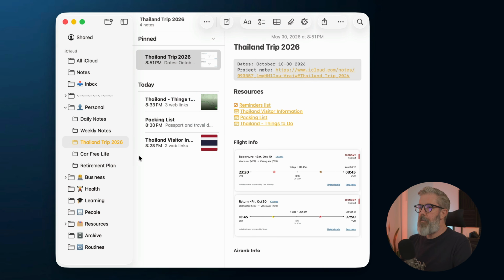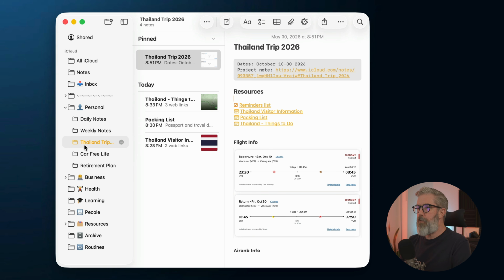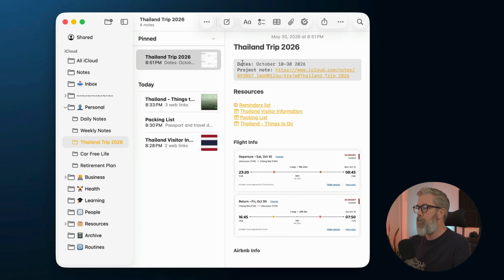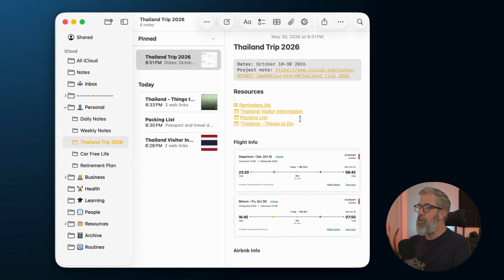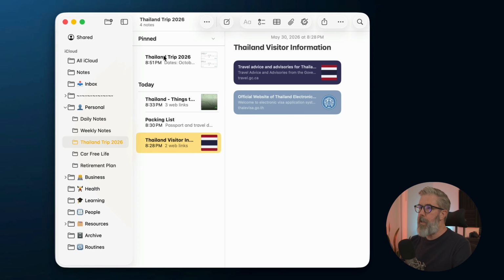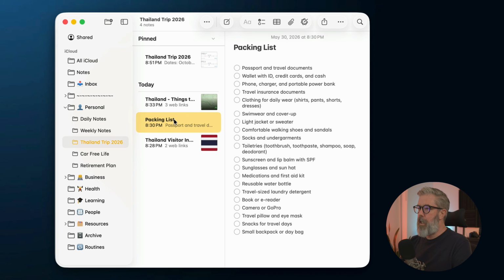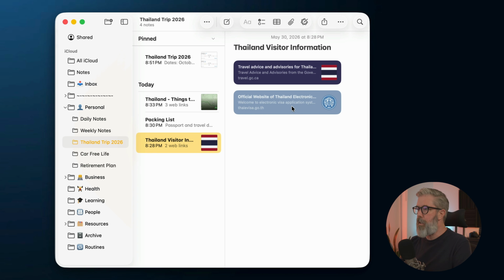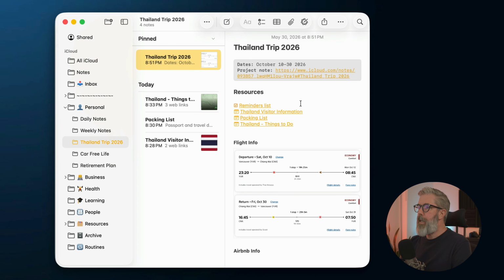The Apple Notes Project System That Keeps Everything Organized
If your project notes are scattered across Apple Notes with no real system, this video shows you how to build a project hub that keeps everything organized and connected.

You'll learn how to set up a project folder structure, create linked sub-notes (Brief, Checklists, Research, Notes), connect Apple Notes to Apple Reminders with two-way links, and navigate your projects from a single hub note.

Chapters:

0:00 Introduction
1:36 Setting Up the Project
4:06 Linking Between Apps
5:26 Project Note Structure
7:12 Checklists vs tasks
8:21 Why Apple Notes?
10:30 Wrap-up